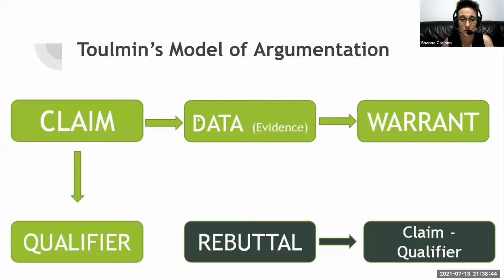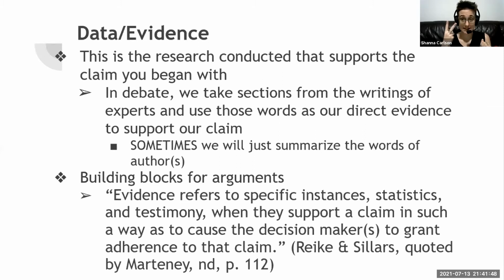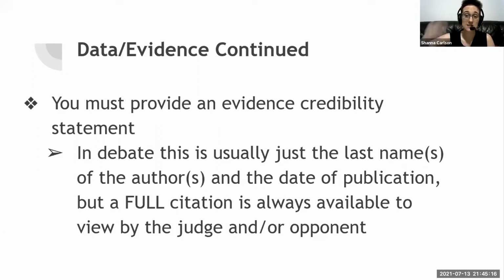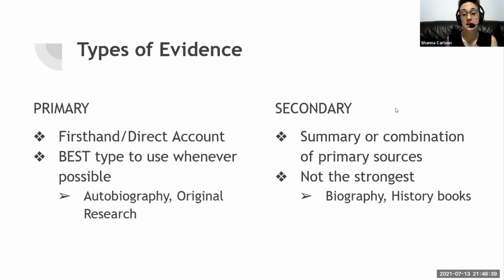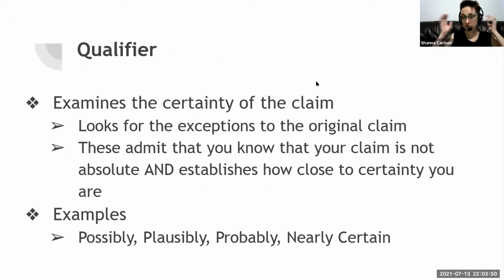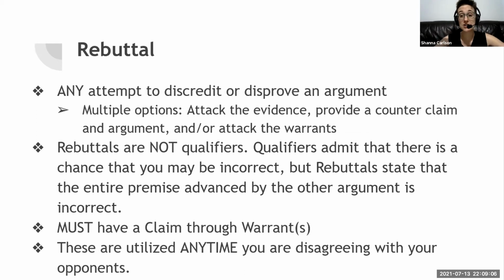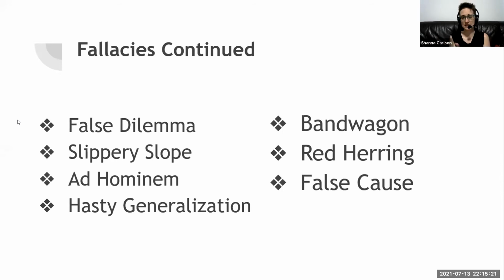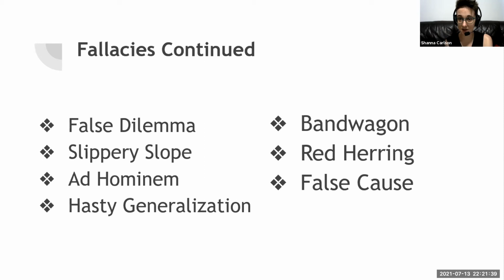Toulmin's Model - Week 2 - Summer Workshop 2021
Learn about Toulmin's model of argumentation and how you can deploy it to improve your debating.

Shanna Carlson is the Director of Debate at Illinois State University. She has taught debate to students in many parts of Asia, including Taiwan, South Korea, and Japan.

Thanks to the Foundation for Scholarly Exchange, the National High School English Debate Tournament, the English Department at National Taiwan Normal University, and the Ministry of Education for their support.